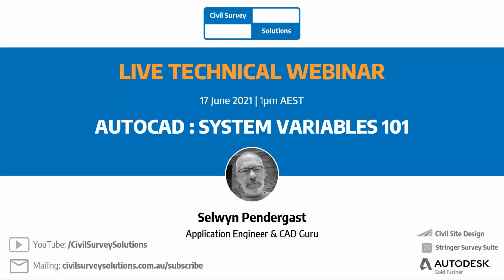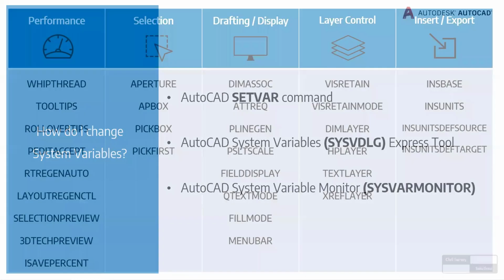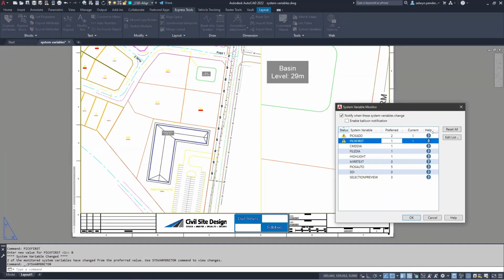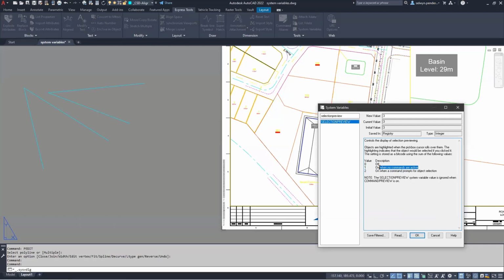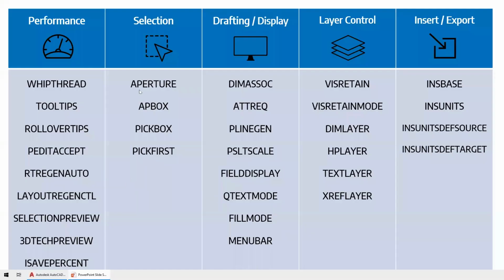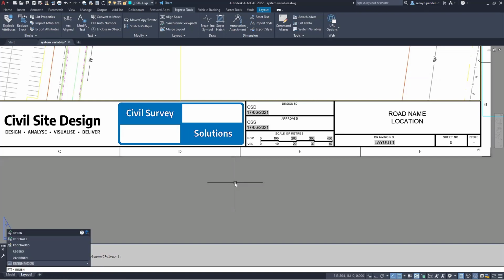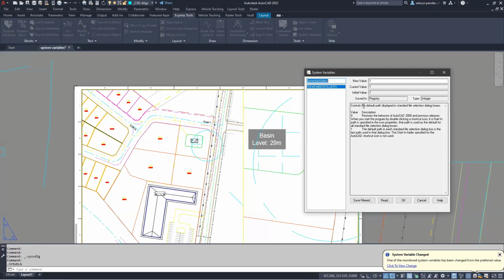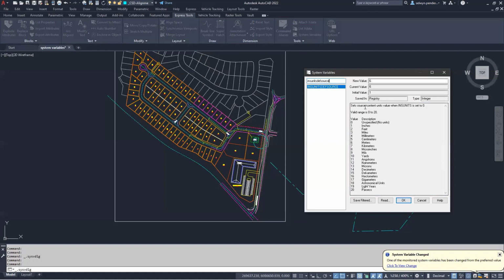Webinar: AutoCAD System Variables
In this webinar, we will be unpacking and exploring AutoCAD System Variables. System variables are settings that control how certain AutoCAD commands work.

Most AutoCAD commands usually initiate an activity or open a dialog box, system variables control the behaviour of commands, default values for operations, or the appearance of the user interface. They can turn on or turn off modes such as Snaps, Grid, or Ortho, set default scales for hatch patterns and store information about the current drawing or program configuration.

With so many different outcomes of using variables, we will be answering the following questions:

- What are system variables?
- Why are they different to AutoCAD commands?
- Why set variables?
- How do I change system variables (including command line access and other tools that allow you to modify these variables)
- What input types are expected for system variables?

In addition, we will be looking at how system variables can:

- Improve your AutoCAD Performance
- Improve your Drafting Experience See less